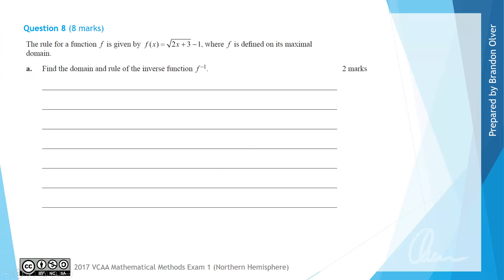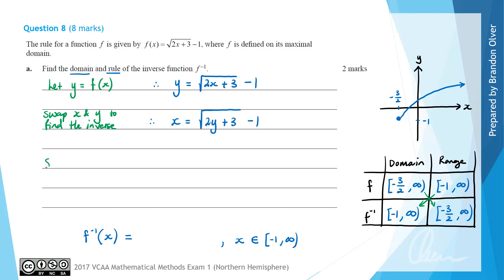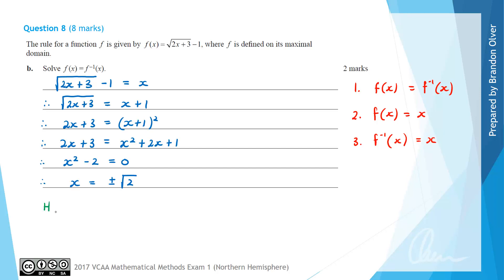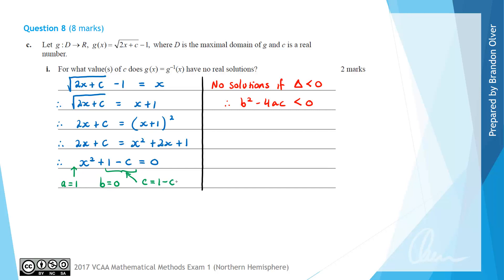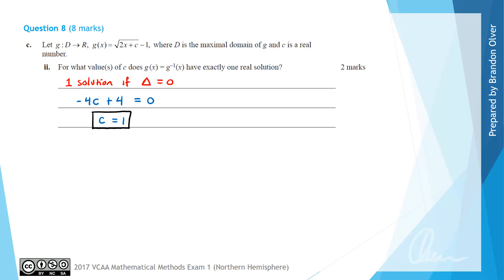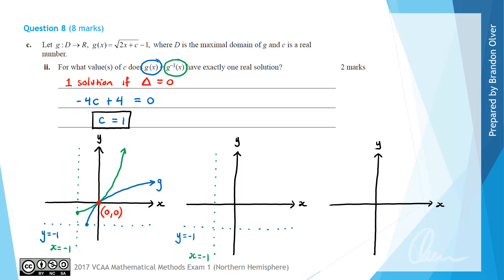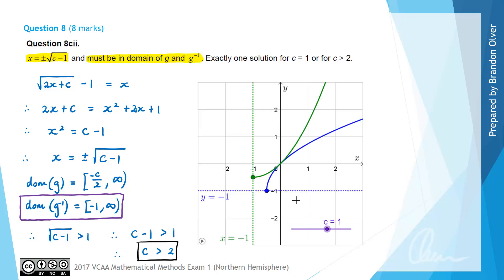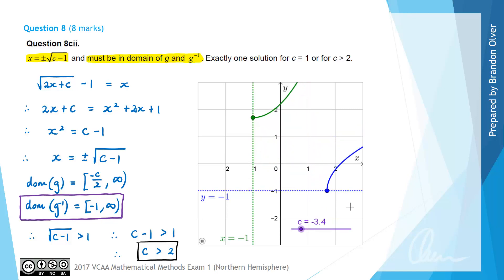VCAA Mathematical Methods 2017 NH Exam 1 - Question 8